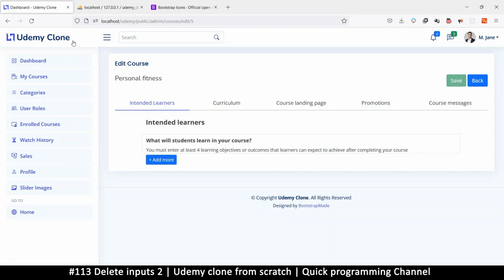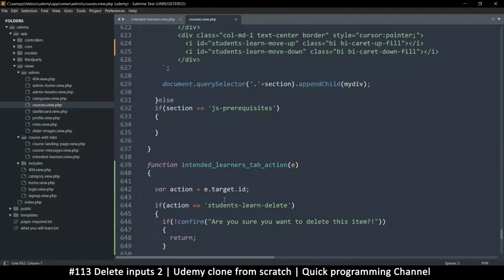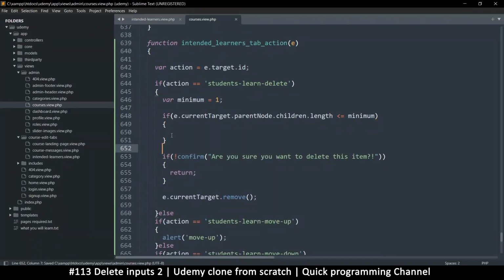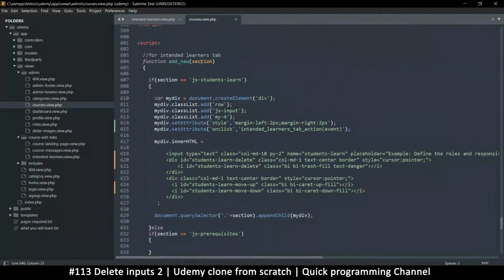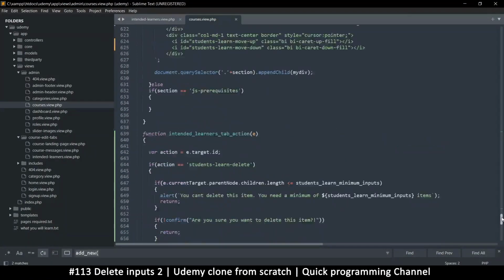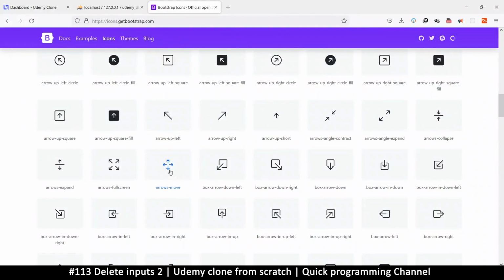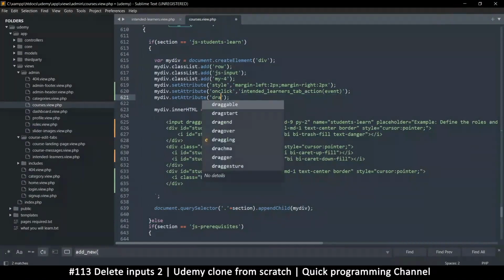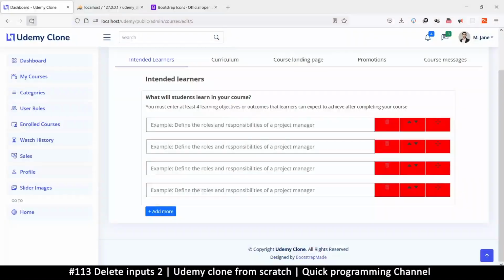#113 Delete inputs 2 | Udemy clone from scratch in php | Quick programming tutorial